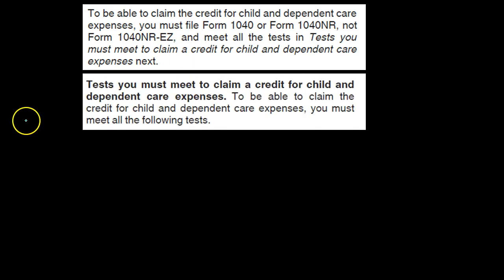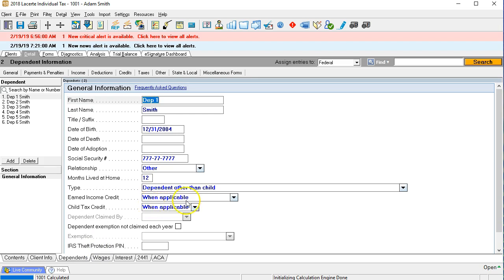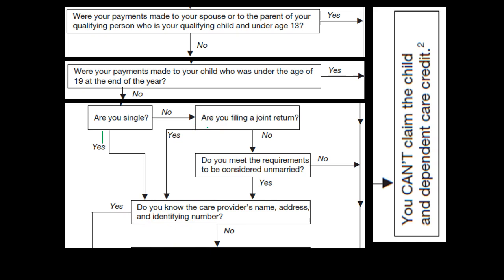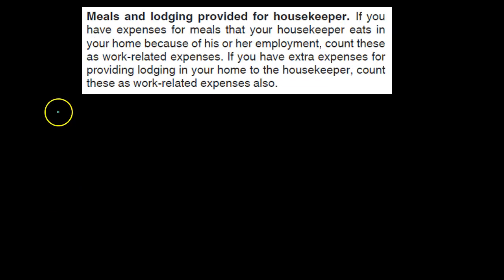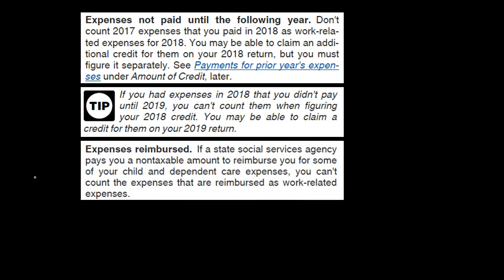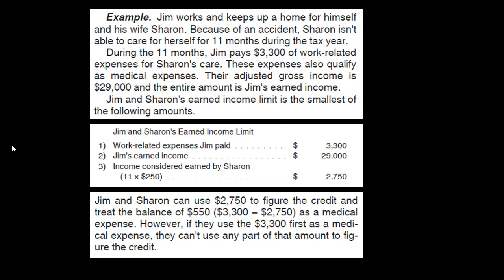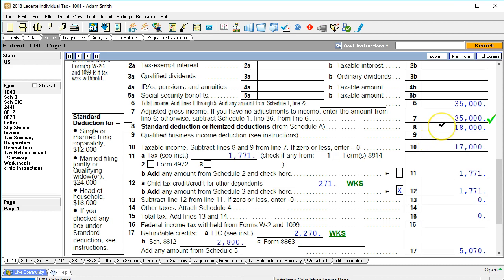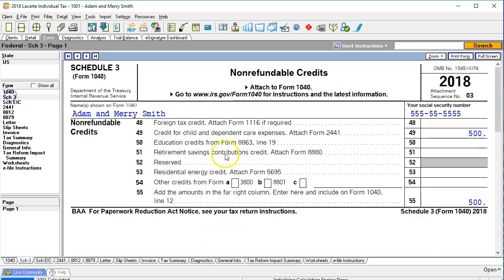Child and Dependent Care Expenses Credit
Below you will also find links to Publication 503, Form 2441 Child and Dependent Care Expenses, and Instruction for Form 2441.
Publication 503 Child and Dependent Care Expenses
Instructions for Form 2441 Child and Dependent Care Expenses
0:58 Can I Claim The Child an Dependent Care Expenses Credit?
10:33 Who is A Qualifying Person with regards to The Child and Dependent Care Expenses Credit
24:10 Tax Software Example showing tax forms related to who is a qualifying person with regards to The Child and Dependent Care Expenses Credit
28:00 You Must Have Earned Income rule related to The Child and Dependent Care Expenses Credit
40:48 Tax Software Example showing earned income requirements using tax software and tax forms
48:50 Flow Chart for – Can You Claim The Child and Dependent Care Expenses Credit
53:58 Work Related Expenses for The Child and Dependent Care Expenses Credit
1:03:47 Qualifying Person for The Child and Dependent Care Expenses Credit
1:13:37 Household Services for The Child and Dependent Care Expenses Credit
1:19:48 What’s Your Filing Status for The Child and Dependent Care Expenses Credit
1:28:31 Care Provider Identification Test for The Child and Dependent Care Expenses Credit
1:36:54 How to Figure The Child and Dependent Care Expenses Credit
1:50:45 Earned Income Limit for The Child and Dependent Care Expenses Credit
2:07:47 Dollar Limit related to The Child and Dependent Care Expenses Credit
2:12:19 Reduced Dollar Limit related to The Child and Dependent Care Expenses Credit
2:18:52 Amount of The Child and Dependent Care Expenses Credit
2:27:46 How to Claim The Child and Dependent Care Expenses Credit
2:35:48 Household Employees as they related to The Child and Dependent Care Expenses Credit
2:44:29 Tax software and tax form examples of The Child and Dependent Care Expenses Credit
Can You Claim the Credit?
To be able to claim the credit for child and dependent care expenses, you must file Form 1040 or Form 1040NR, not Form 1040NR-EZ, and meet all the tests in Tests you must meet to claim a credit for child and dependent care expenses next.
Tests you must meet to claim a credit for child and dependent care expenses. To be able to claim the credit for child and dependent care expenses, you must meet all the following tests.
1.
Qualifying Person Test. The care must be for one or more qualifying persons who are identified on Form 2441. (See Who is a Qualifying Person, later)
2.
Earned Income Test. You (and your spouse if filing jointly) must have earned income during the year. (However, see Rule for student-spouse or spouse not able to care for self under You Must Have Earned In-come, later.)
3.
Work-Related Expense Test. You must pay child and dependent care expenses so you (and your spouse if filing jointly) can work or look for work. (See Are These Work-Related Expenses, later.)
4.
You must make payments for child and dependent care to someone you (and your spouse) can't claim as a dependent. If you make payments to your child, he or she can't be your dependent and must be age 19 or older by the end of the year. You can't make pay-ments to:
a.
Your spouse, or
b.
The parent of your qualifying person if your quali-fying person is your child and under age 13.
See Payments to Relatives or Dependents under Are These Work-Related Expenses, later.
5.
Joint Return Test. Your filing status may be single, head of household, or qualifying widow(er) with de-pendent child. If you are married, you must file a joint
6.
Provider Identification Test. You must identify the care provider on your tax return. (See Care Provider Identification Test, later.)
7.
If you exclude or deduct dependent care benefits pro-vided by a dependent care benefit plan, the total amount you exclude or deduct must be less than the dollar limit for qualifying expenses (generally, $3,000 if one qualifying person was cared for or $6,000 if two or more qualifying persons were cared for). (If two or more qualifying persons were cared for, the amount you exclude or deduct will always be less than the dollar limit because the total amount you can exclude or deduct is limited to $5,000
Who is a Qualifying Person?
Your child and dependent care expenses must be for the care of one or more qualifying persons.
A q